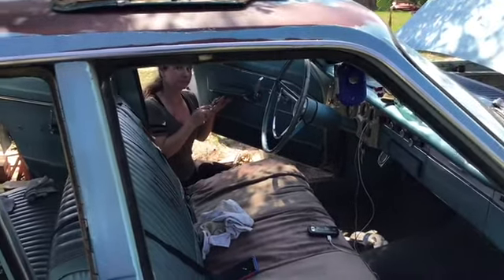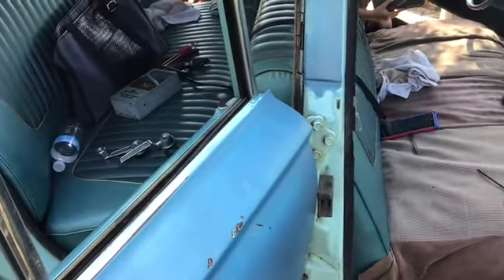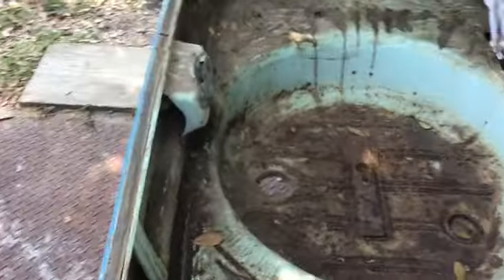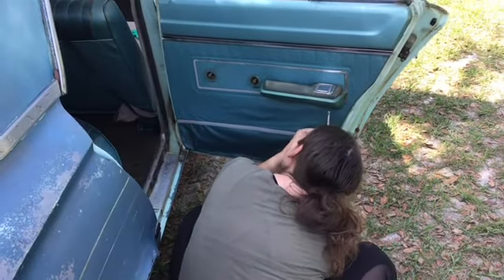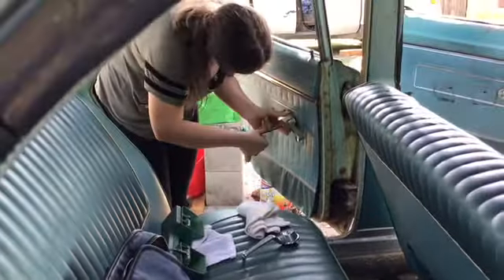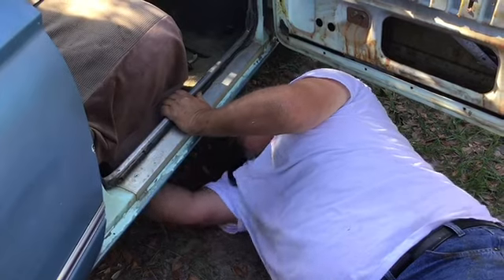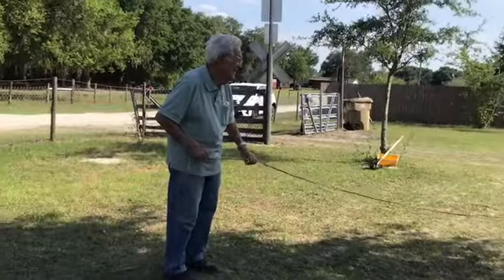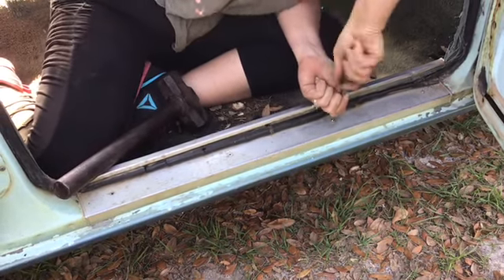Watching Trina Work